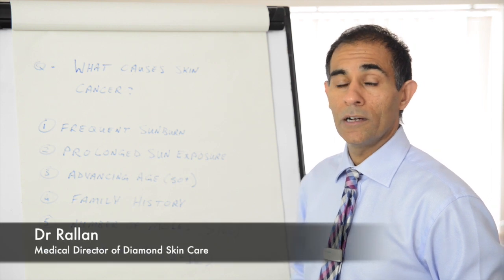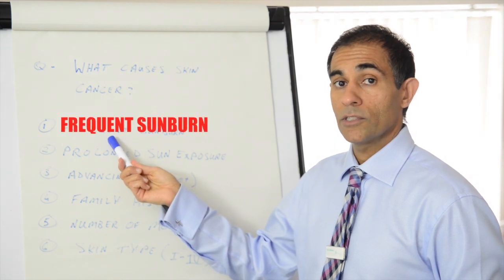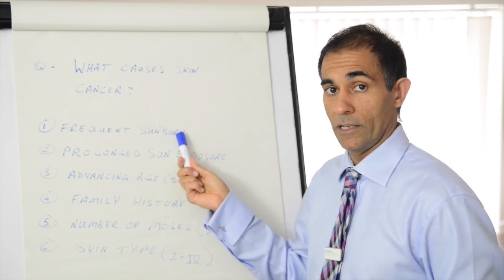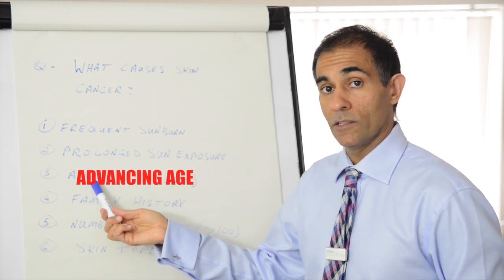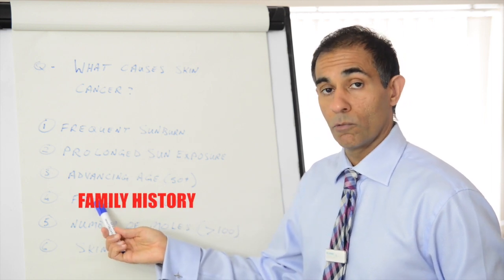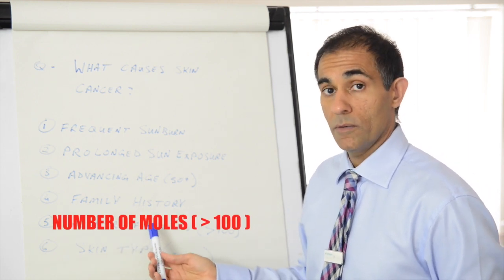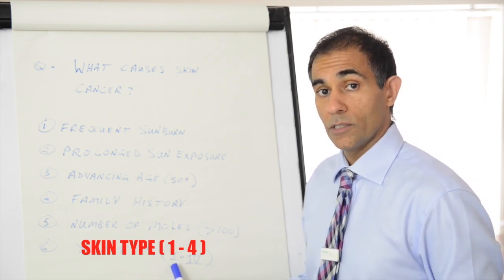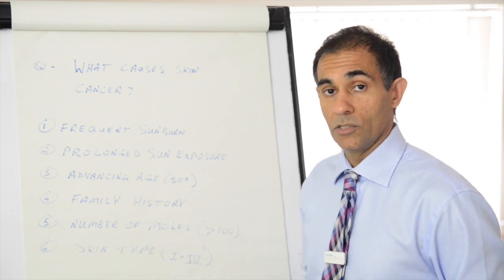What causes skin cancer ?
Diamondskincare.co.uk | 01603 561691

Worried about your moles? Get peace of mind with a full body mole check.

At Diamond Skin Care we aim to continuously design and create the most innovative dermatology services that will connect the best technologies, treatments, and experts with patients in fast and convenient ways so that a skin condition never becomes a cause for embarrassment, withdrawal, worry or loss of self-esteem.

Over 10 years’ experience of how dermatology care is provided in the UK has led to us developing the patient-focused philosophy behind Diamond Skin Care.